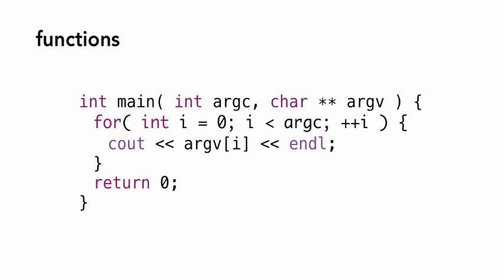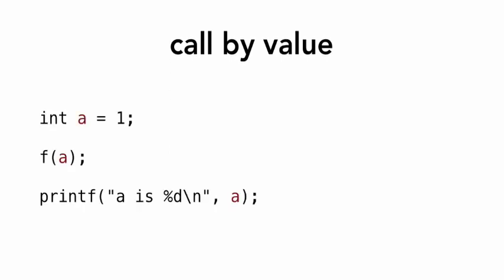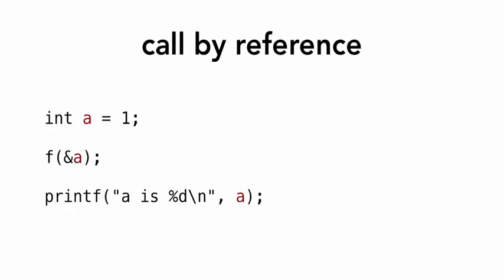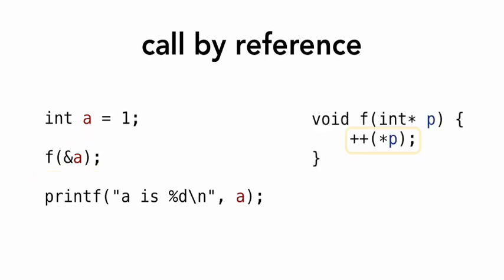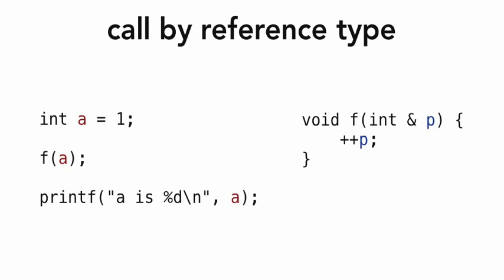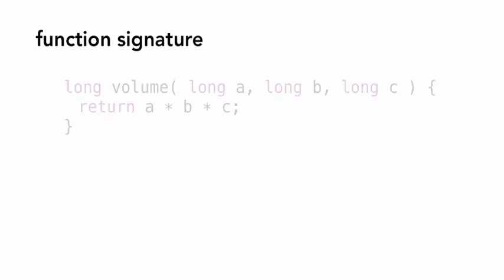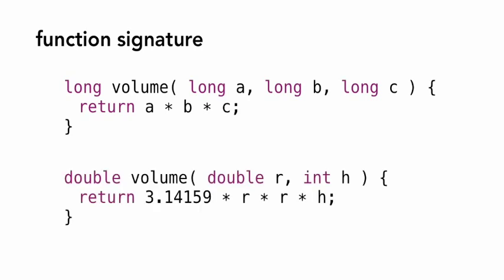069 Functional programming an overview